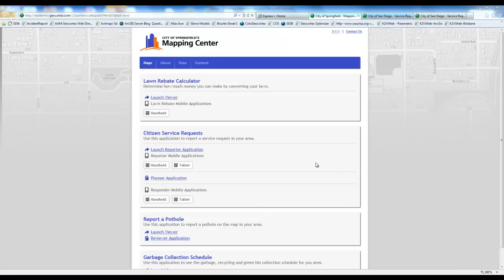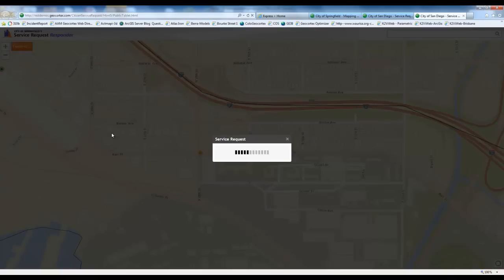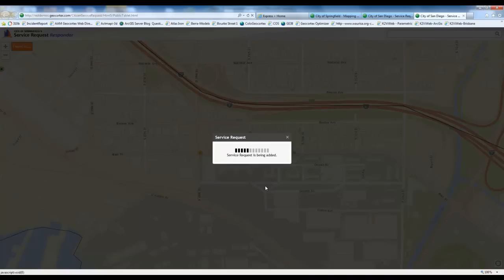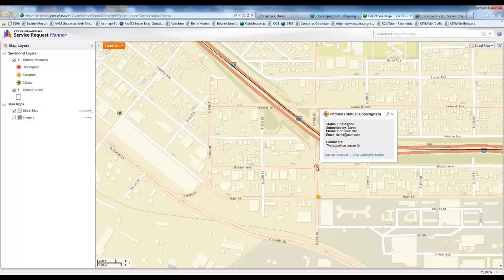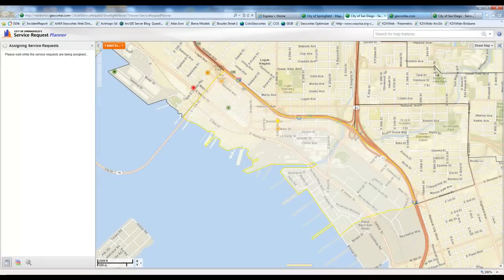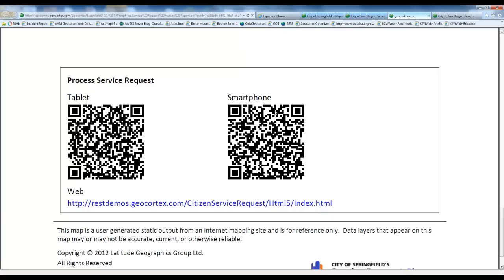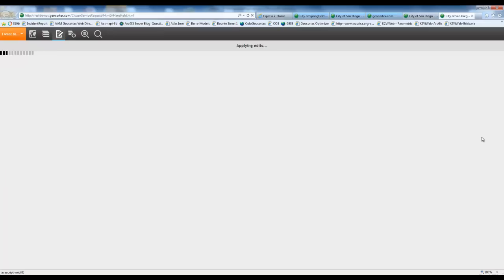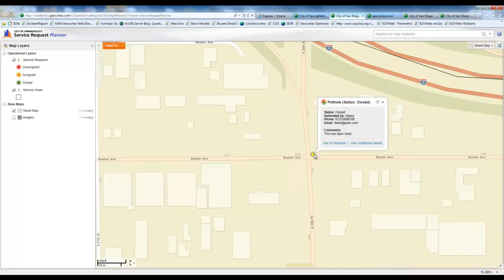AAM - Web GIS and mobile Web-mapping using HTML5